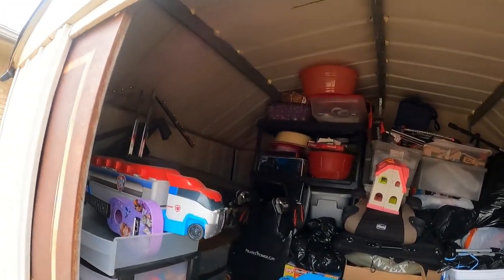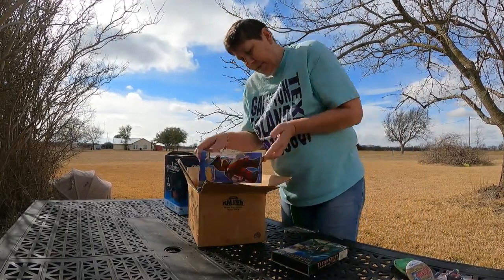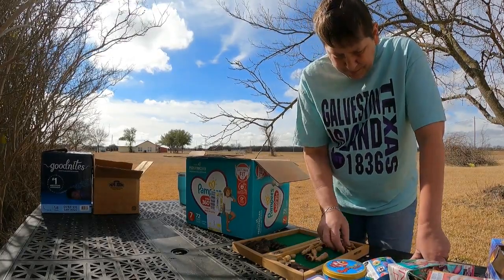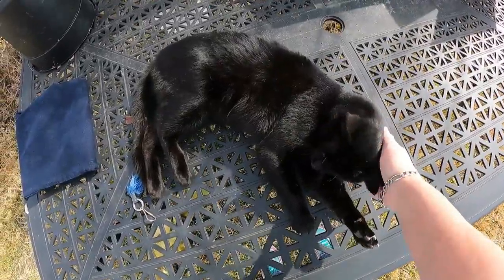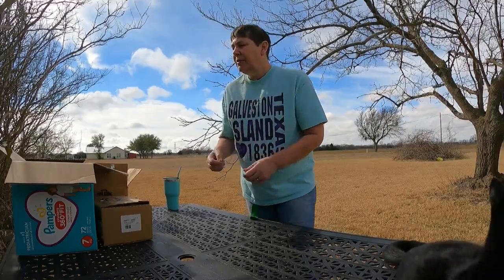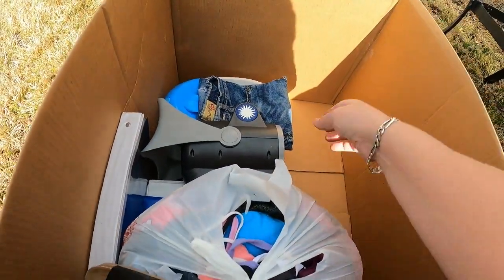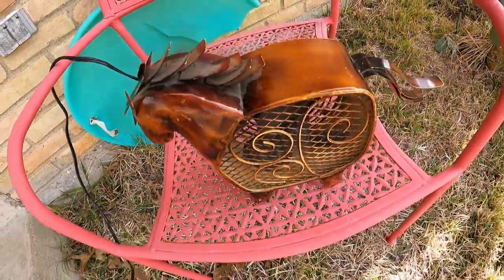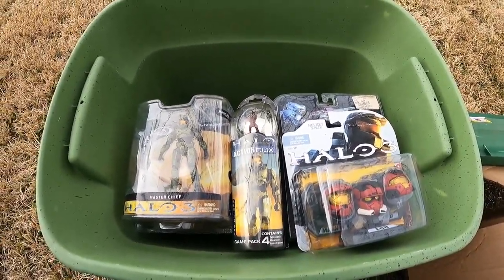Papa Empties Some Of The SUV And I Go Through Boxes!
Check Me Out On Instagram!  nanasshenanigans